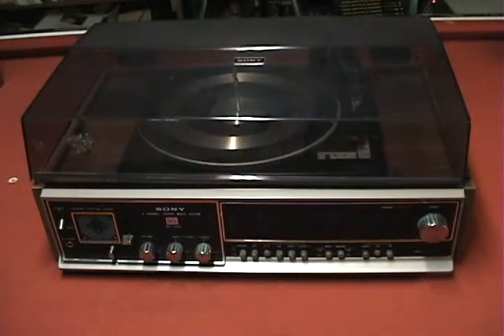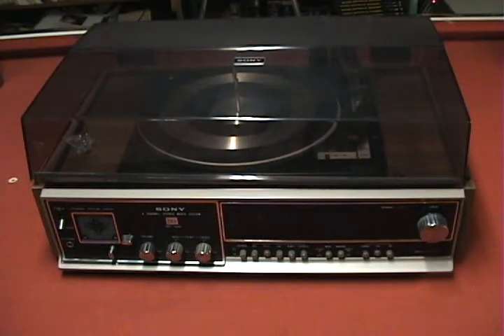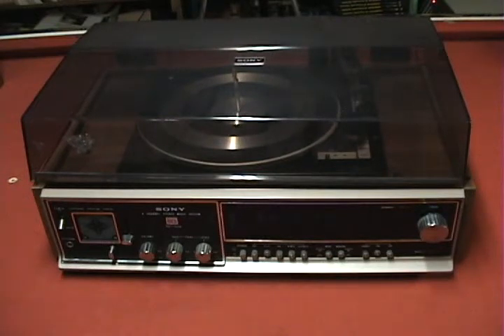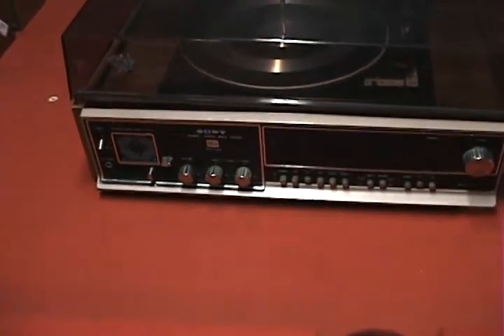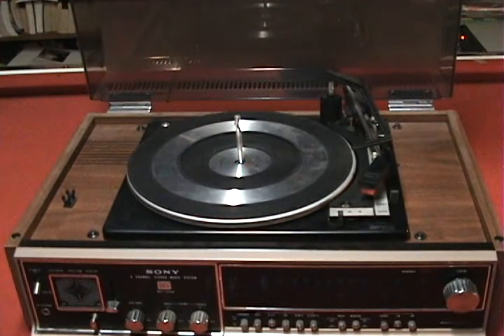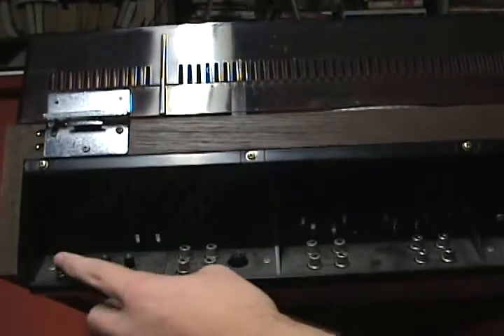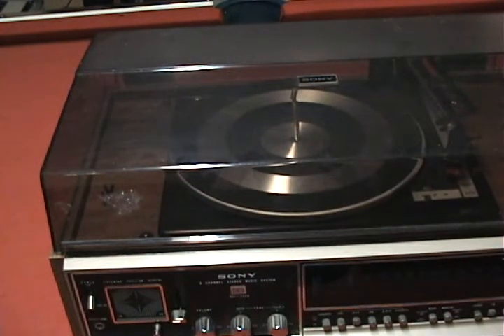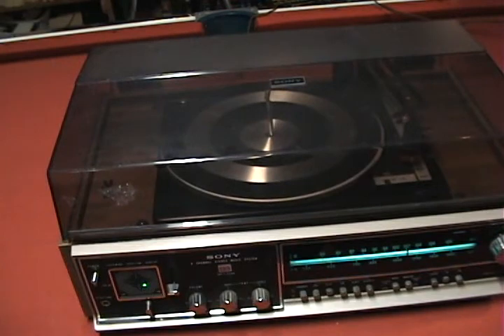Obsoleet s01e05 -- Part 3/3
"The Perspectivsode"

Show Notes

Segments:
VHS Basics
Payphone Anatomy
Quadraphonics

"VHS Basics"
Makes use of a RCA Selectavision VCR and a Phillips Magnavox VCR. The segment talks about the history of VHS format and introduces the VCR and VHS tape.

"Payphone Anatomy"
Segment shows the inside and outside of a Protel payphone. This phone is a COCOT and may be incomplete. There is a brief history of payphones followed by the teardown.

"Quadraphonics"
Features a Sony 4-Channel Quad Receiver and offers a brief demo or the positioning function of the receiver and a history of quadraphonics.